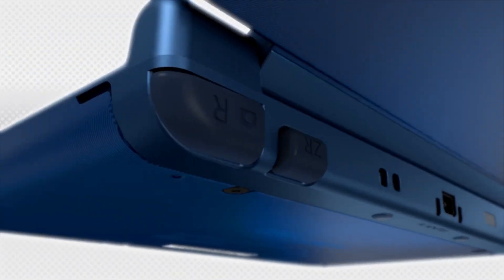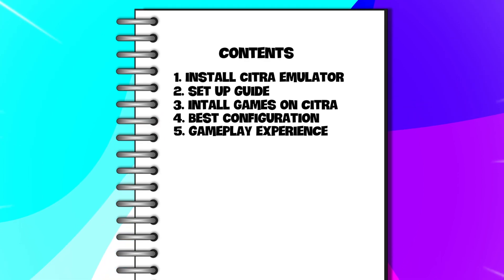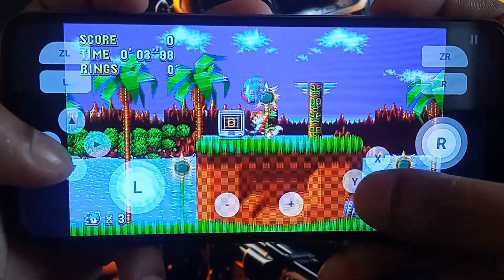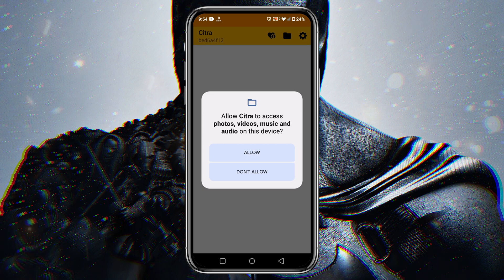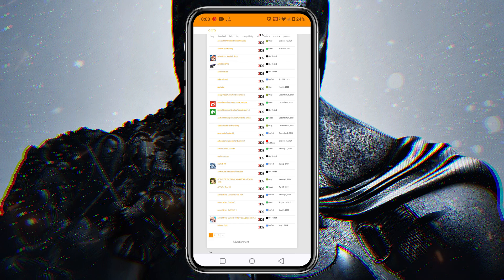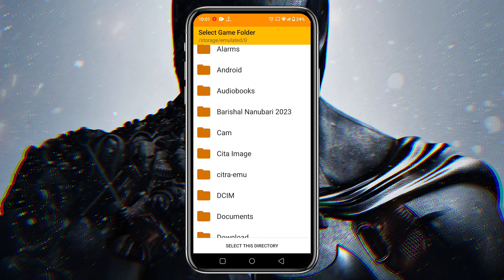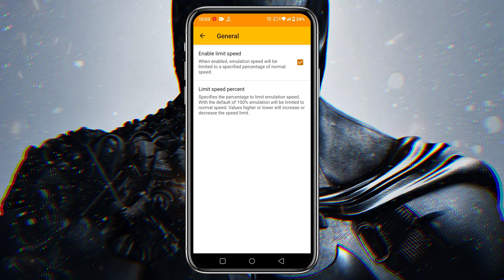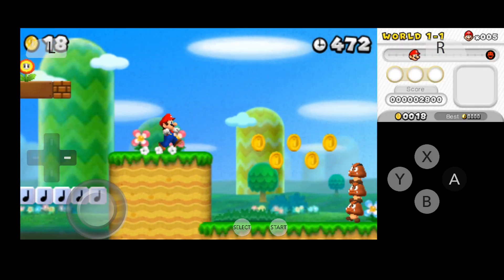How to play Nintendo 3DS Games on Android 2024 | Citra Emulator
How to play Nintendo 3DS Games on Android | Citra Emulator

nintendo 3ds emulator psp,
nintendo 3ds emulator android,
3d 4k - citra nintendo 3ds emulator,
citra nintendo - 3ds emulator video yt,
citra - nintendo 3ds emulator - youtube video,
citra nintendo - 3ds emulator - yt,
citra nintendo 3ds - emulator - youtube,
3d - 4k citra nintendo 3ds emulator video,
3d 4k citra nintendo 3ds emulator- youtube,
citra nintendo 3ds emulator-,
citra nintendo 3ds emulator - 4k video,
citra nintendo 3ds emulator android,
nintendo 3ds emulator download,
nintendo 3ds emulator deutsch,